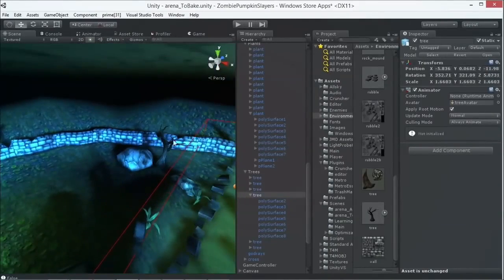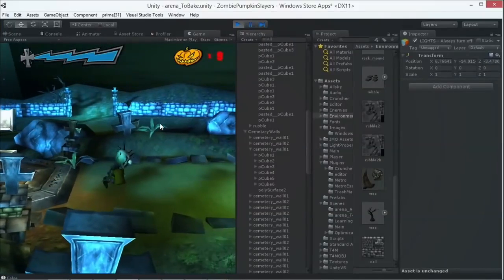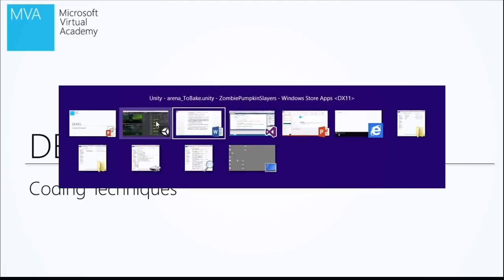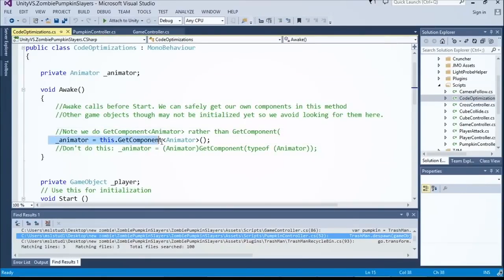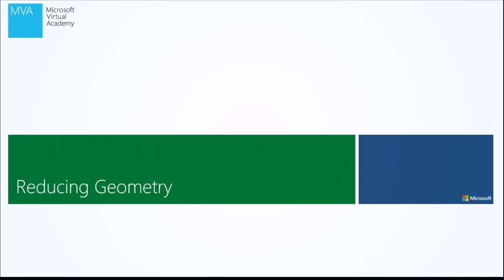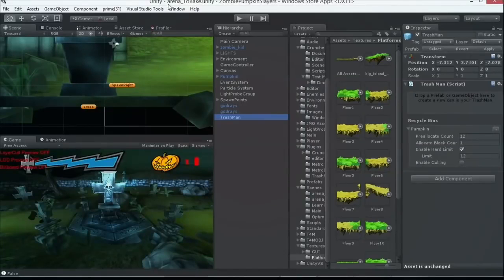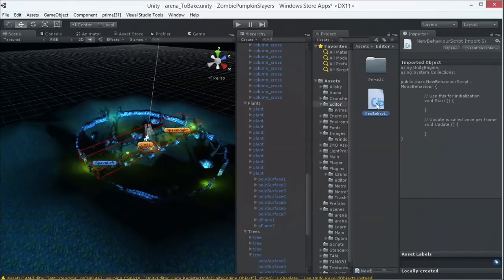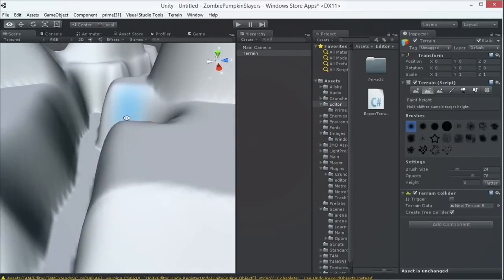12-Unity 3D & 2D Games Development Tutorial from Beginners Part-12